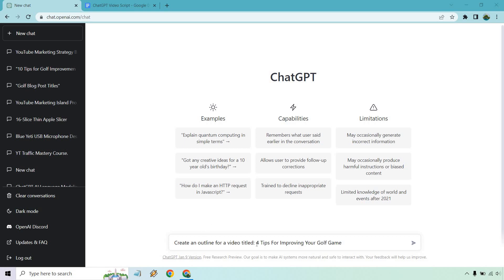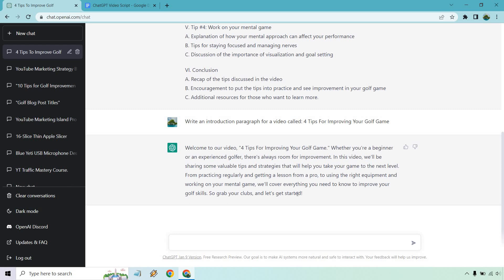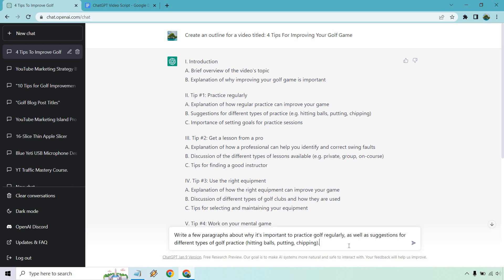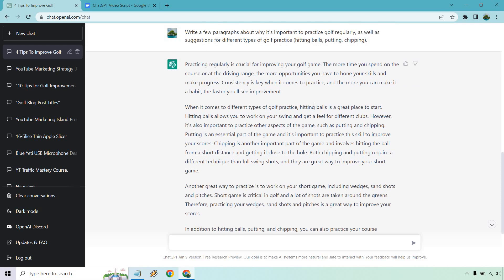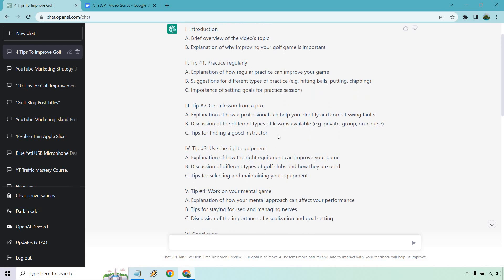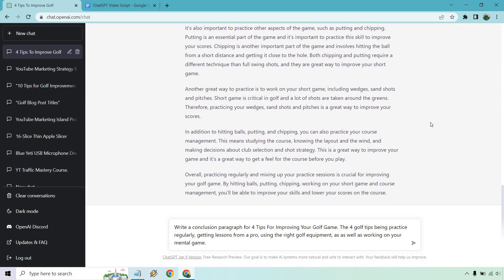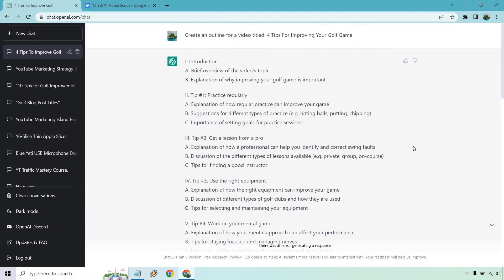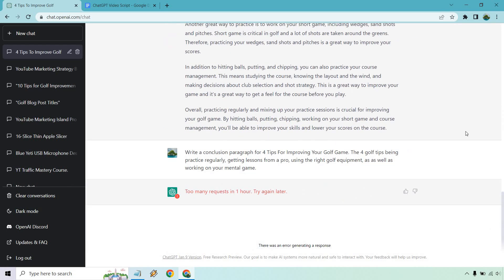ChatGPT Video Scripts (How To Create ChatGPT YouTube Scripts)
ChatGPT YouTube Scripts Video

Here I'm going to show you how to create ChatGPT YouTube video scripts. It is a very easy process, and I'm going to walk you through how it works. Keep in mind that it cuts off at the end, but you'll still know how to finish the conclusion process.